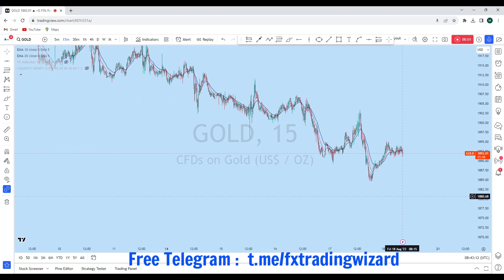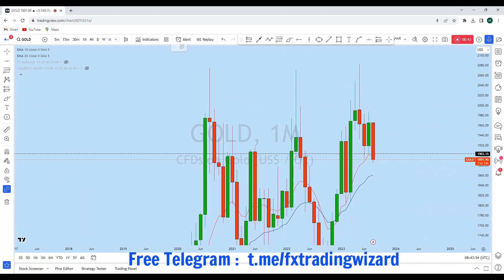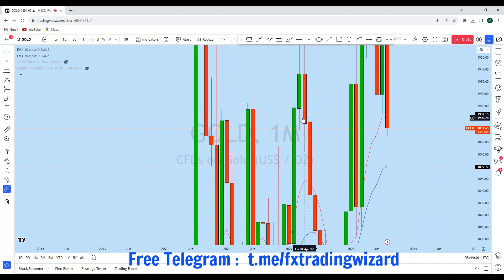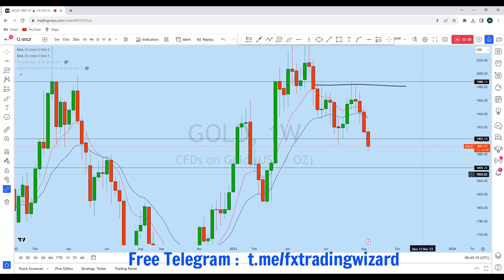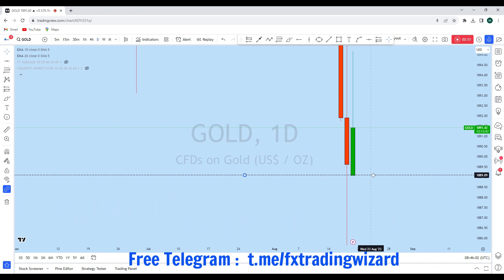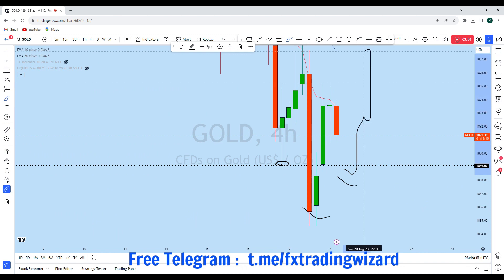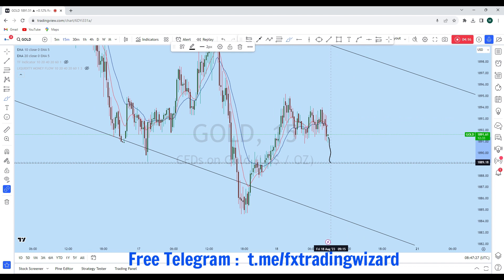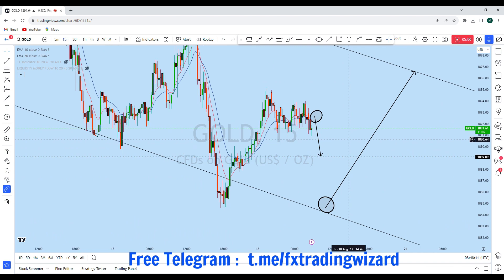XAUUSD Analysis Today : Long Wick Candle Trading Strategy